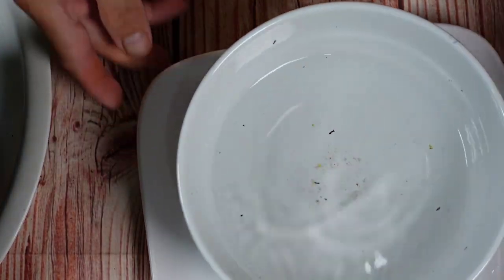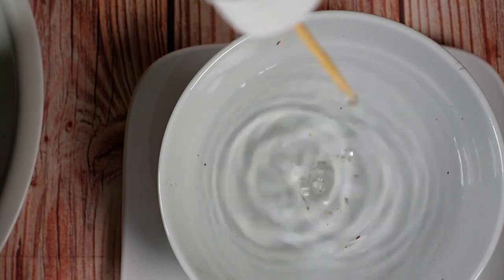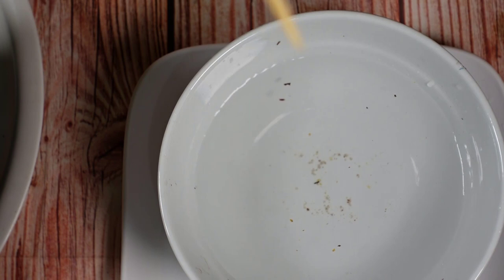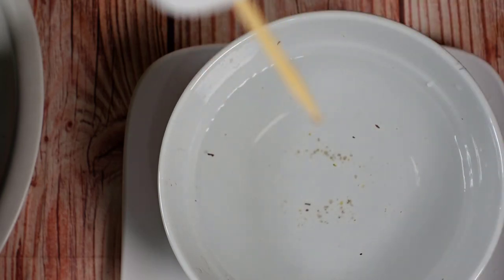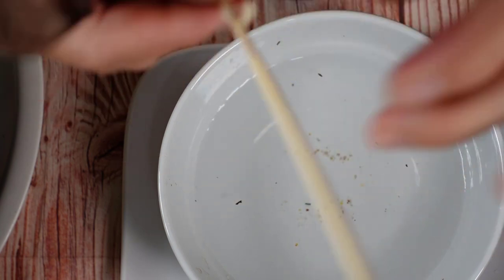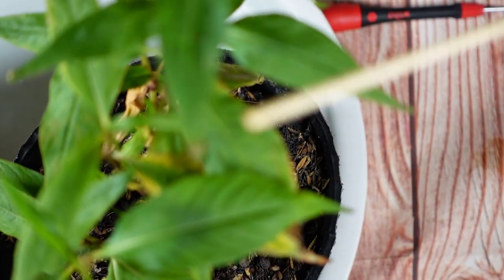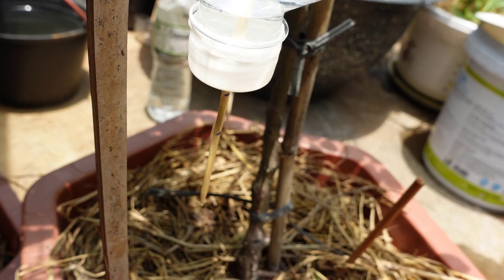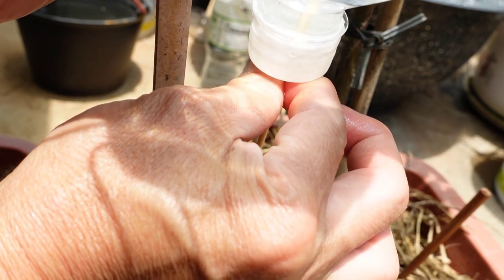DIY Self Control Water Dripping System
LIKE để mình có động lục ra các videos hay hơn!

COMMENTS góp ý để mình hoàn thiện.

Xin cám ơn các bạn!